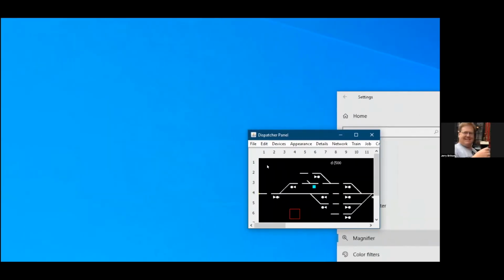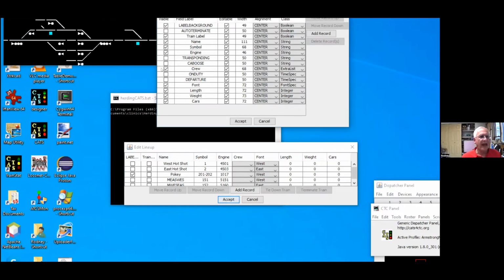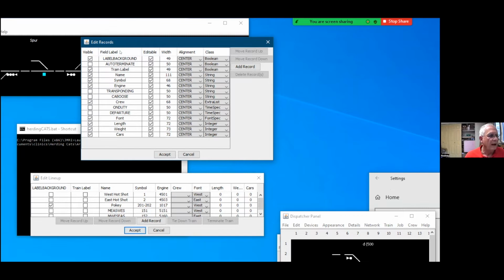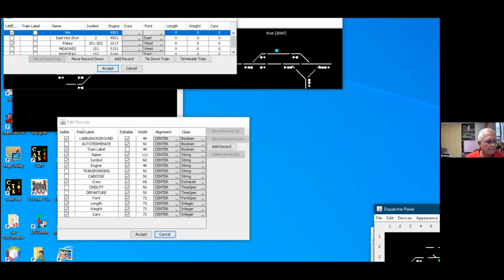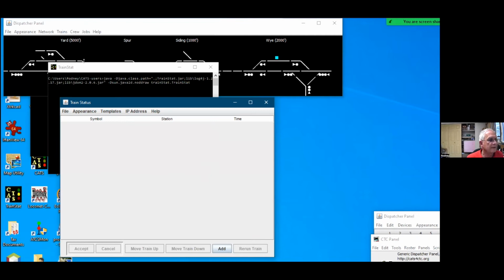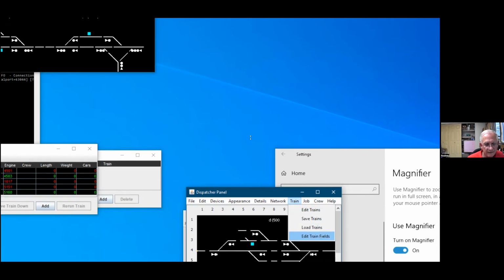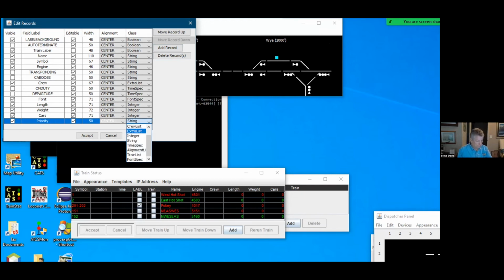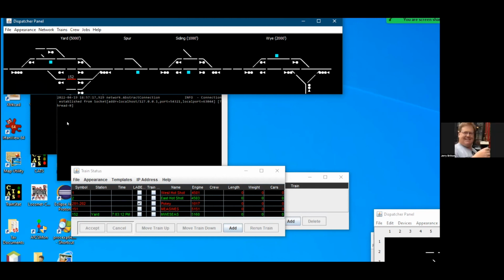Herding CATS 110 Customizing Tables